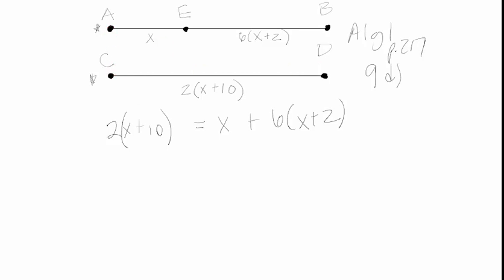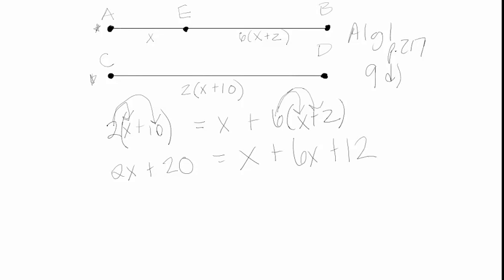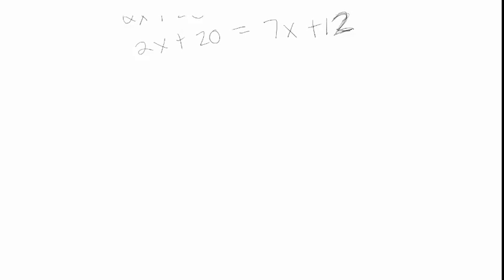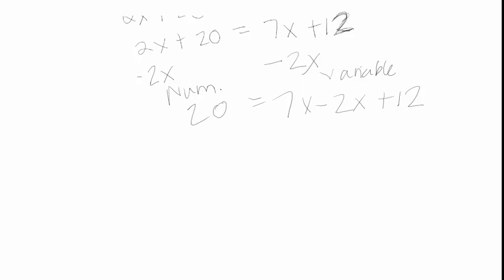Setting two Expressions Equal and Solving for x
Algebra 1 3.6 Number 9 d part 1 (We find what x equals, but you have to find the lengths of the original segments at home).